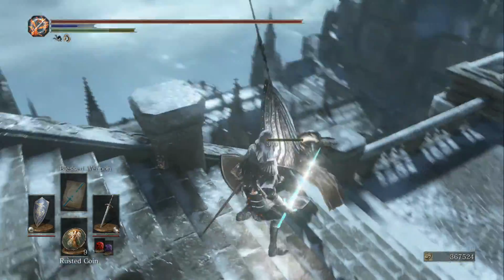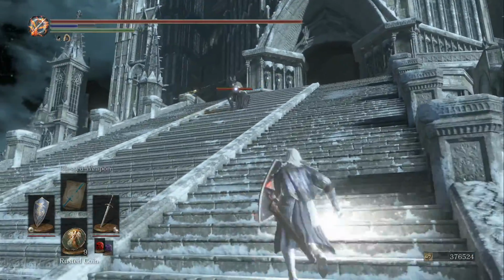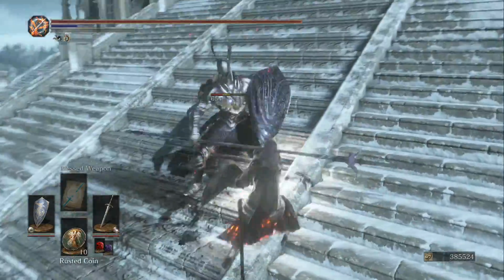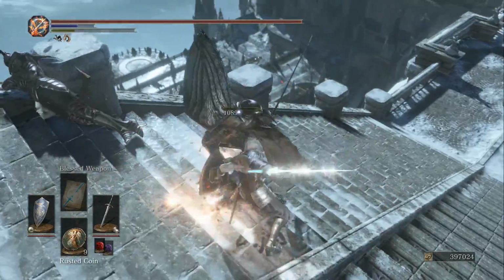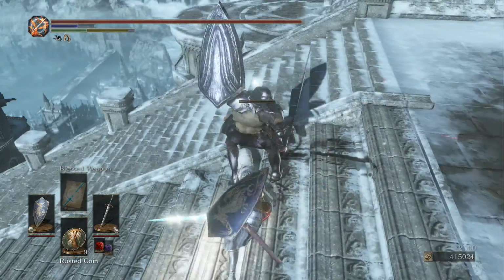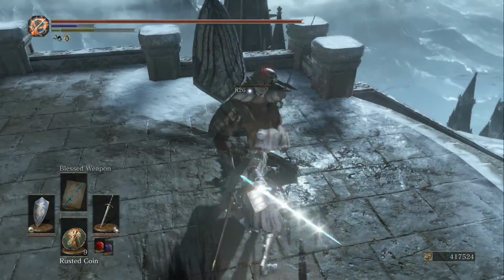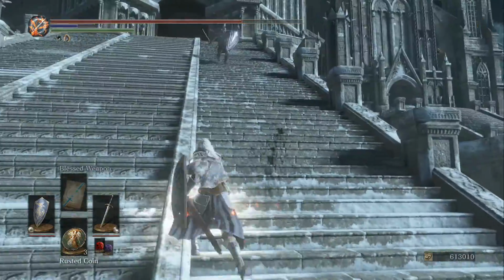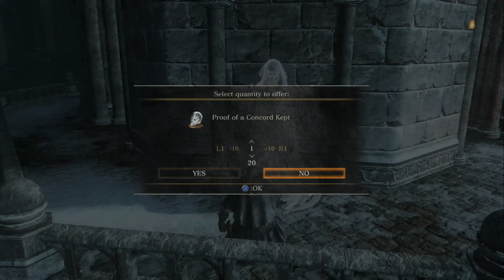Dark Souls 3 Platinum Trophy Guide (Part 23) - Darkmoon Blade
Episode 23: In this episode I will cover the Blades of the Darkmoon covenant as well as farming for Proof of Concord Kept. Important items & events:

14:00 - Darkmoon Ring
14:35 - Darkmoon Blade miracle